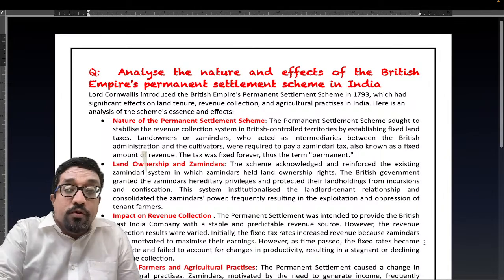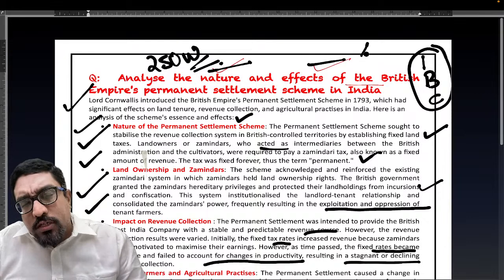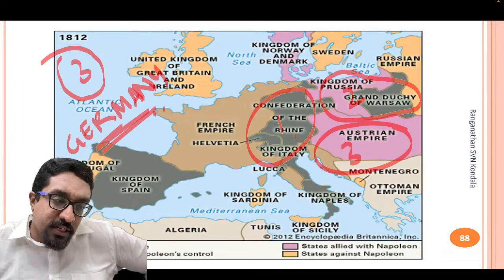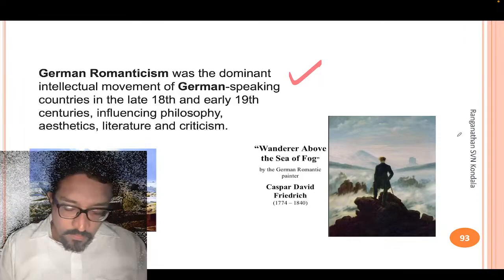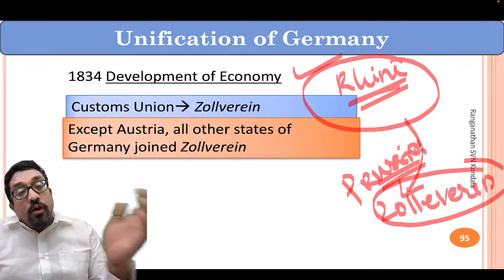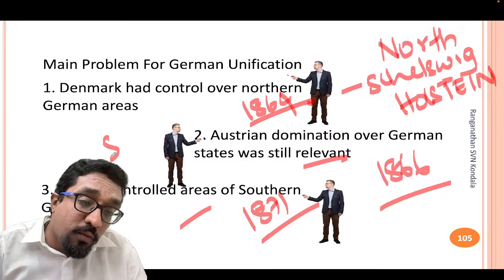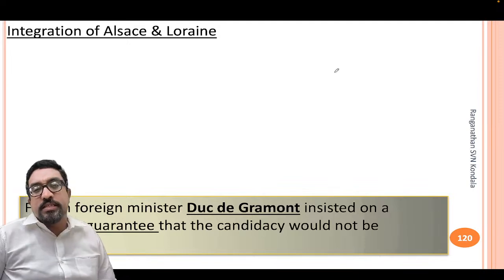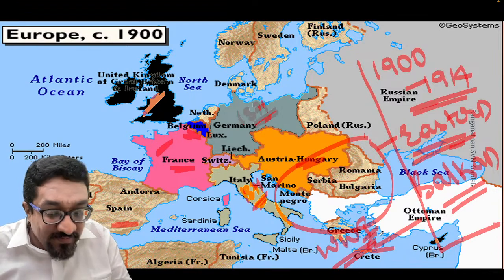UNIFICATION MOVEMENTS - GERMANY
RISE OF NATIONALISM IN EUROPE  - CHAPTER OF WORLD HISTORY - UPSC CSE MAINS